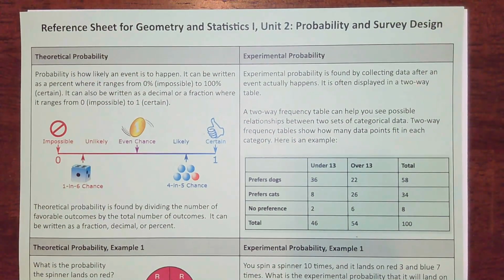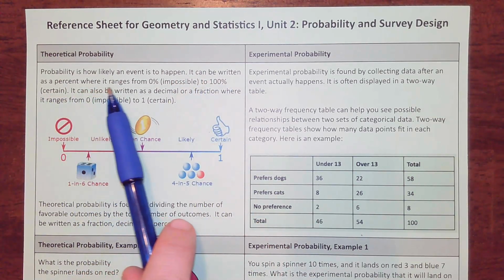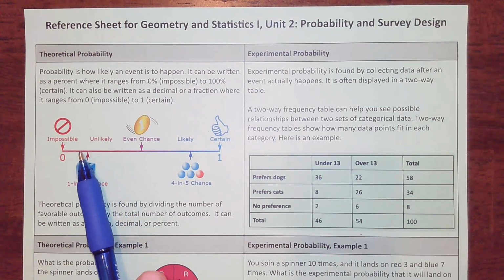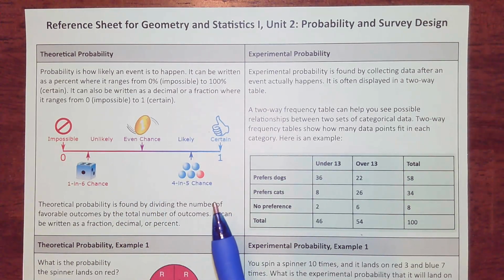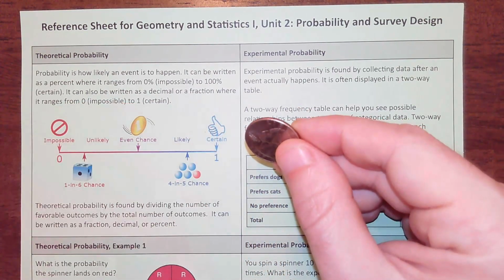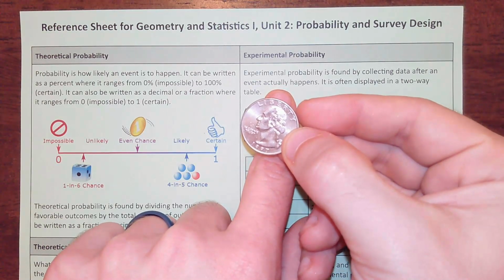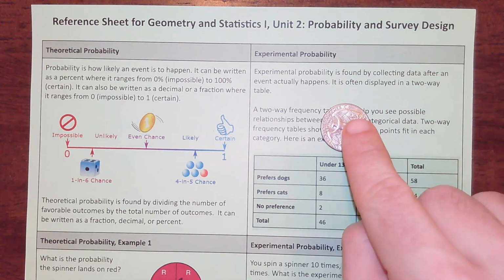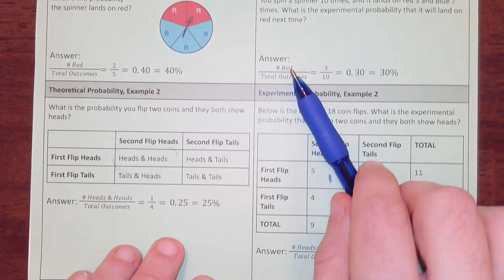Intro to Two Way Probability